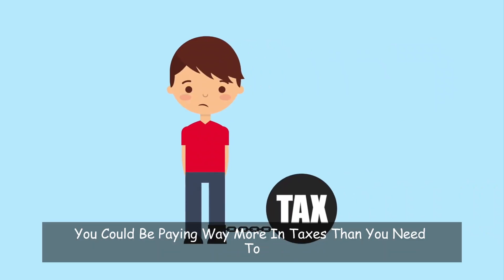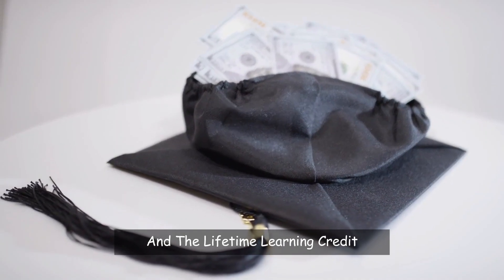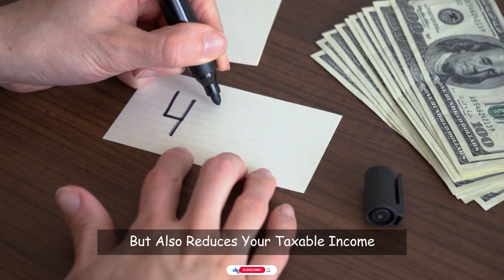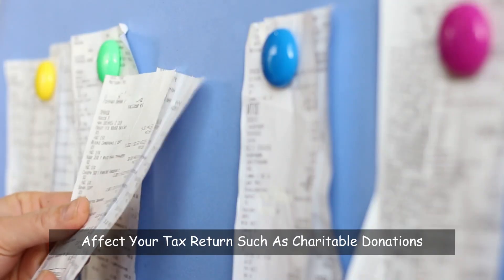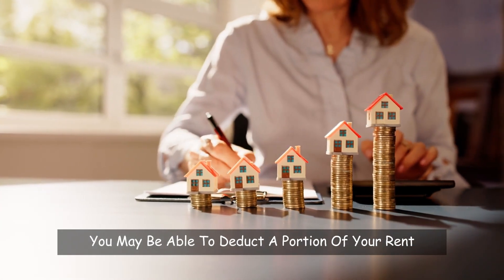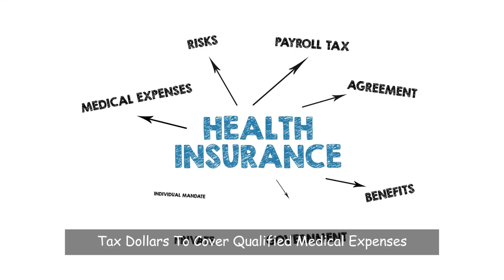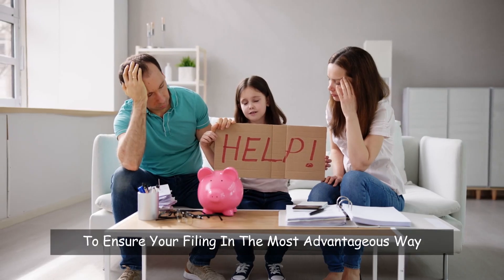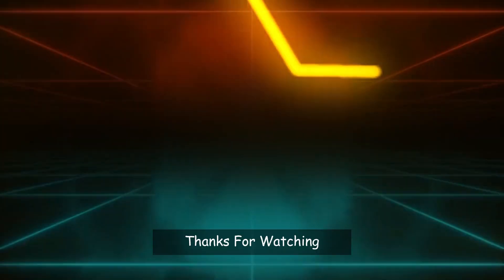Tax Hacks, Legal Ways to Save Big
Want to save big on your taxes legally? In this video, we reveal the best tax hacks and strategies to help you maximize your savings. Learn about deductions, credits, and smart financial moves that can reduce your taxable income. From optimizing your retirement contributions to leveraging business expenses, these tips will ensure you keep more of your hard-earned money. Whether you're an individual taxpayer or a small business owner, these insights will guide you through effective tax planning.

Tax Hacks
Save Money on Taxes
Tax Savings
Effective Tax Strategies
Tax Efficiency
Tax Filing Tips
In this insightful business and finance video, we delve into the key strategies and practices that can propel your business towards sustainable growth and financial success. Whether you're a seasoned entrepreneur or a budding business owner, our expert panel shares valuable insights on effective financial management, investment strategies, and navigating the dynamic landscape of today's markets.

📈 Unlock Growth Opportunities: Learn how to identify and capitalize on growth opportunities within your industry. Our experts provide actionable tips on market research, expansion strategies, and adapting to changing consumer trends.

💼 Financial Management Mastery: Explore the fundamentals of sound financial management, including budgeting, cash flow optimization, and risk mitigation. Discover how strategic financial decisions can safeguard your business and drive long-term prosperity.

🌐 Global Market Trends: Stay ahead of the curve by understanding the latest global market trends and their impact on your business. Our analysis covers international markets, emerging economies, and the interconnected nature of today's business landscape.

💰 Investment Strategies: Whether you're considering investments for expansion or personal financial planning, our video offers guidance on effective investment strategies. From stocks and bonds to real estate, discover the avenues that align with your financial goals.

🔍 Navigating Economic Challenges: Gain insights into navigating economic uncertainties and challenges. Our experts share proven strategies for resilience and adaptation, ensuring your business remains robust in the face of economic fluctuations.

Join us for an engaging discussion that empowers you to make informed financial decisions and steer your business towards enduring success. Hit play now and embark on a journey towards financial prosperity!